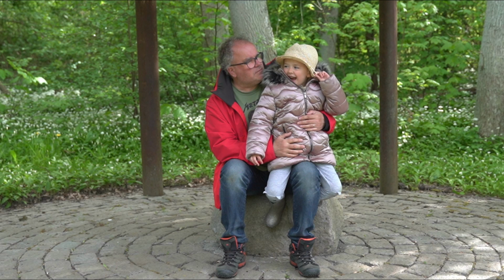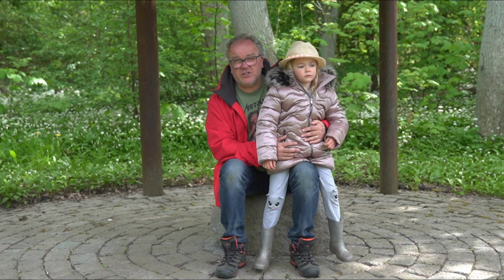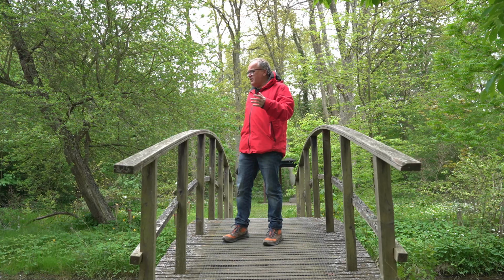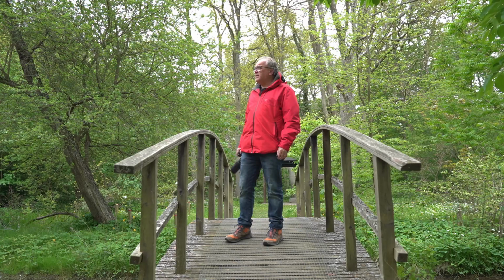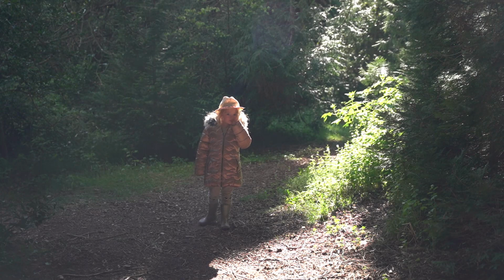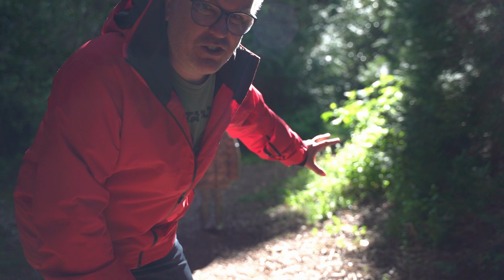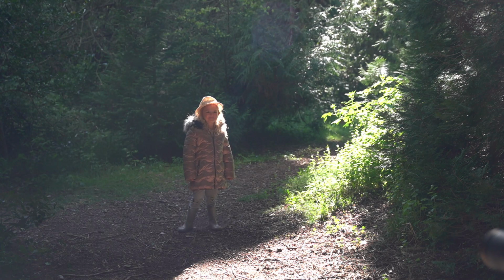Photographing MY 5 YEAR OLD in Nature - KIDS PHOTOGRAPHY - Ian Smith Fotografi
I love spending quality time with my 5 year old, Chloe. Sometimes photography with her does not go to plan, but its the adventure that matters most.

We went to Esperod Arboretum in Kivik to shoot some photos and walk the nature trails.

Equipment:

Nikon z7
70-200 f4
Sony A7iii
Zeiss batis 18mm